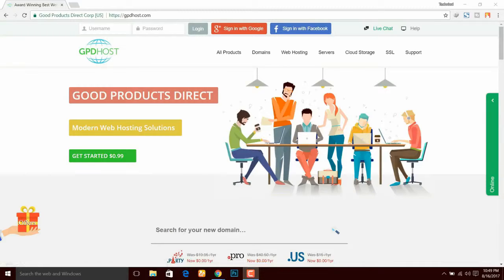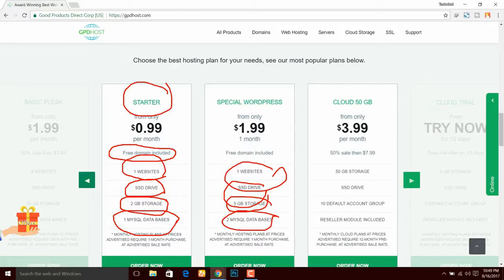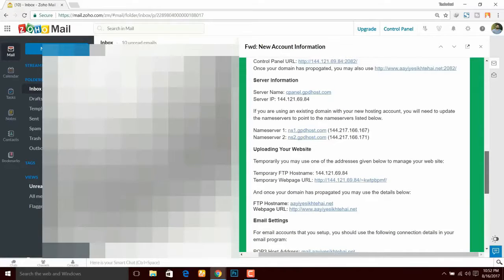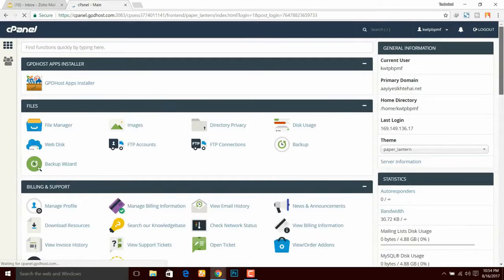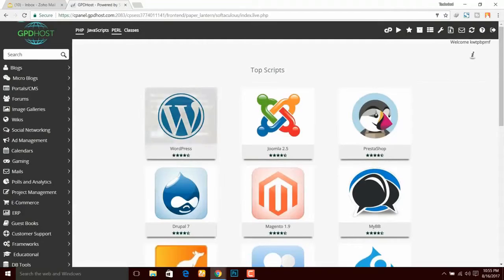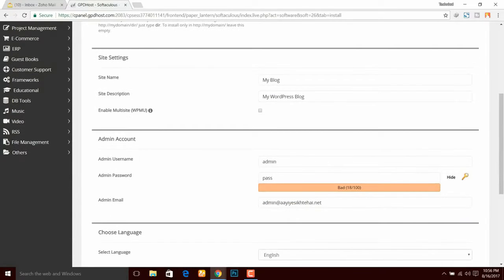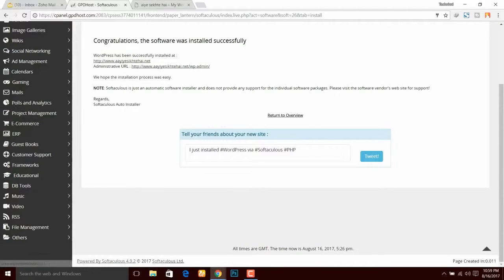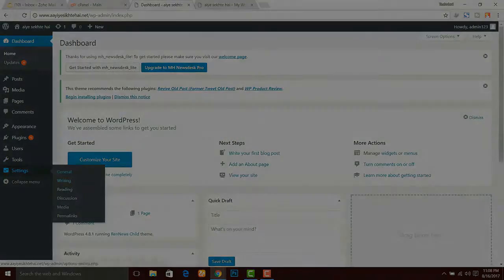Make Professional Website Just in 10 Minutes - Step By Step Tutorial